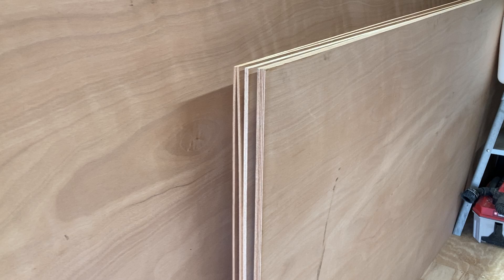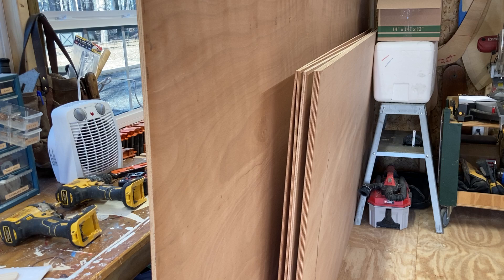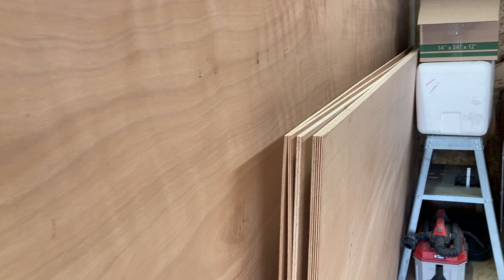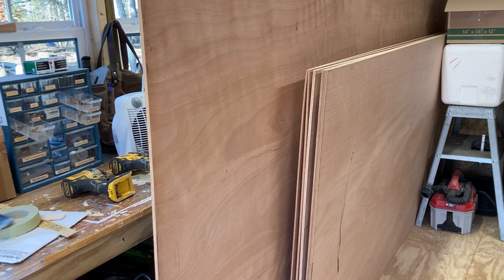Marine Grade Plywood